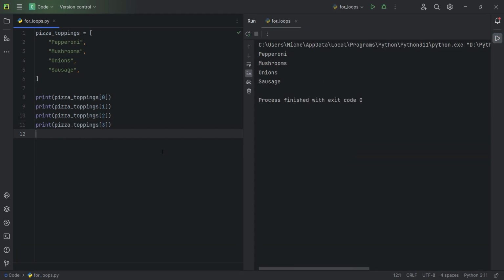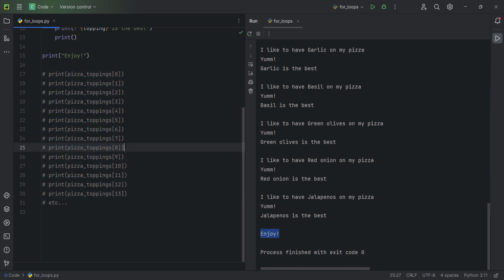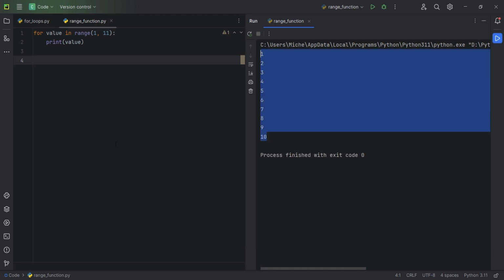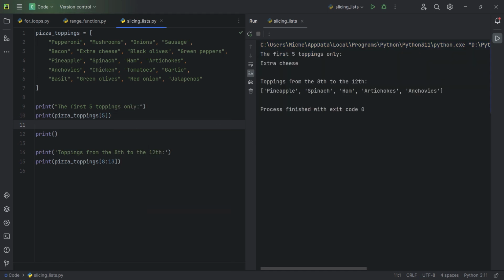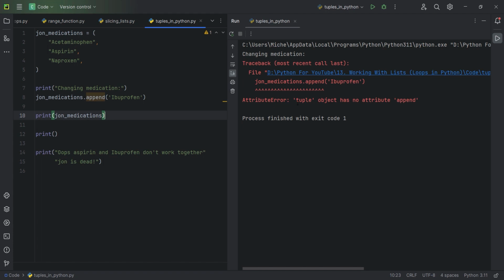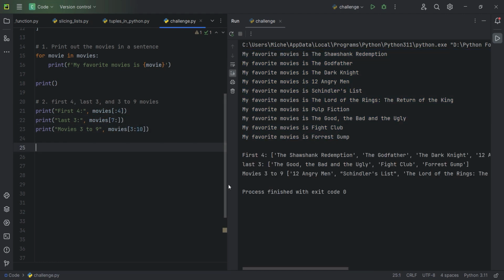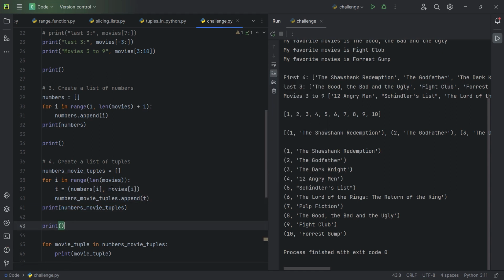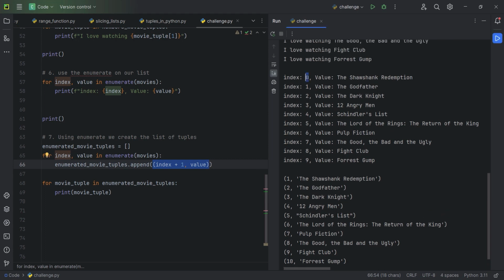How To Use for Loops in Python With Mini Project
Learn for Loops In Python

🐍 Welcome to our comprehensive Python tutorial where we dive deep into mastering key concepts like looping through lists, handling indentation, creating numerical lists, slicing, and understanding tuples. This video is perfect for beginners and intermediate learners looking to enhance their Python skills!

🔹 What You'll Learn:

- Looping Through an Entire List Using For Loops: Get hands-on with for loops to efficiently iterate over lists. We'll guide you through examples and best practices.
- Avoiding Indentation Errors: Learn the common pitfalls of Python's indentation and how to avoid these mistakes to write clean, error-free code.
- Making Numerical Lists with the Range Function: Discover the power of Python's range function to create numerical lists easily and how it integrates with for loops for powerful iterations.
- Working with Part of a List (Slicing): Dive into slicing lists to access specific parts of your data. This section is crucial for data manipulation and analysis.
- Understanding Tuples: We'll explore what tuples are, how they differ from lists, and their role in Python programming.
- Mini Project to Test Your Knowledge: Put all you've learned to the test! We'll walk you through a mini project that incorporates all these concepts in a practical example.

🔹 By the end of this video, you'll have a solid understanding of these foundational Python concepts, ready to apply them in your own projects.

00:00:00 Intro
00:00:42 How For Loops Work on Lists
00:03:56 Avoiding Indentation Errors
00:06:20 Making Numerical Lists with the Range Function
00:09:57 Slicing Lists
00:13:03 Tuples in Python
00:13:03 Mini Project to Test Your Knowledge
00:24:51 Outro